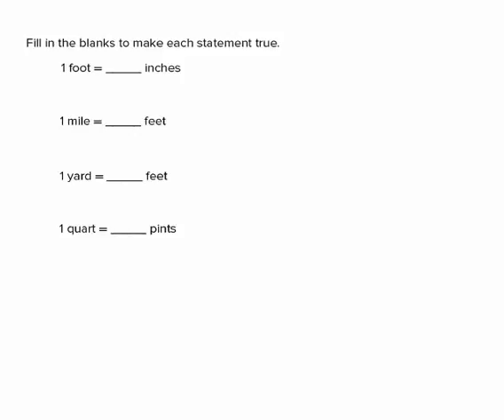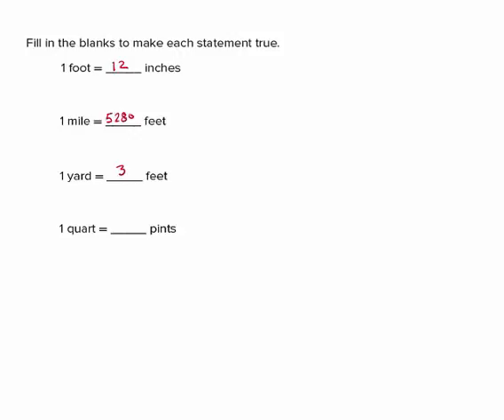Prep Skills QL1 5 1